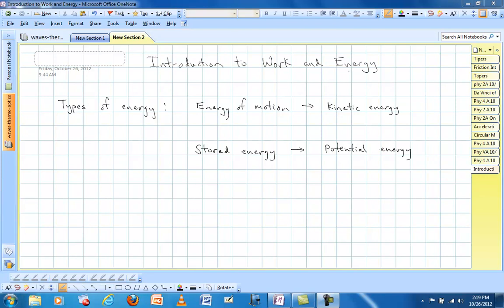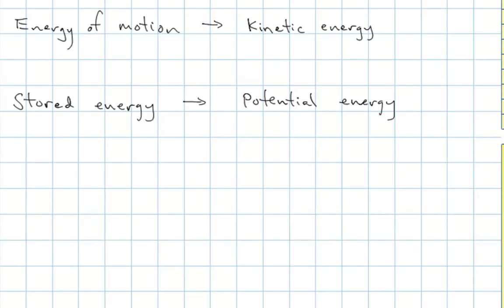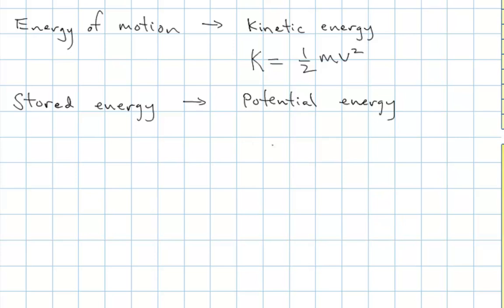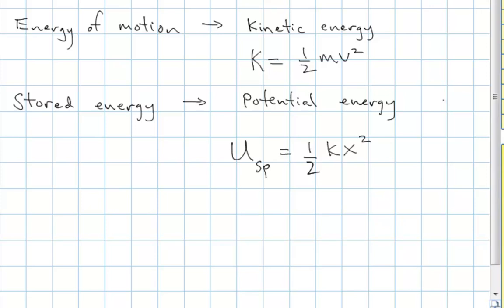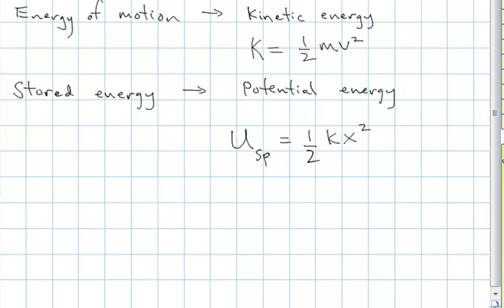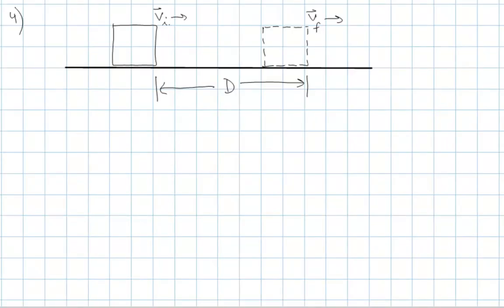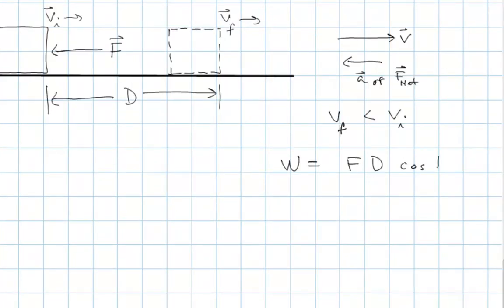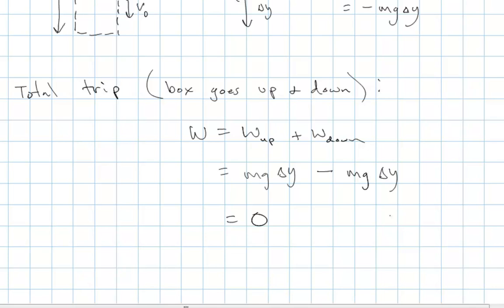lesson4_work_intro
An introduction to work and energy.  Several simple examples are worked out.